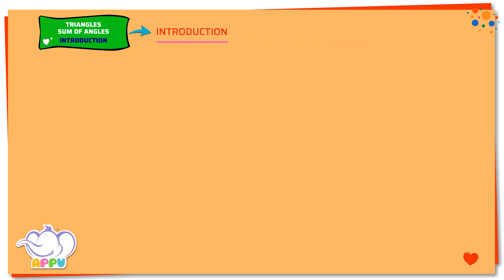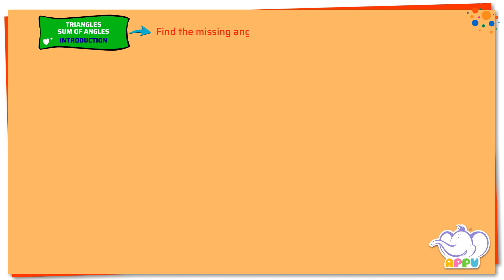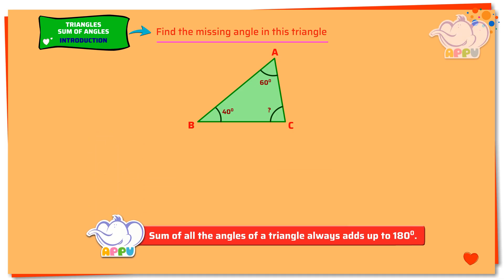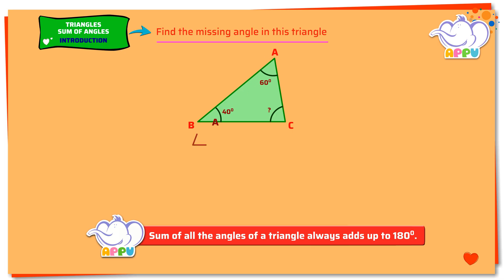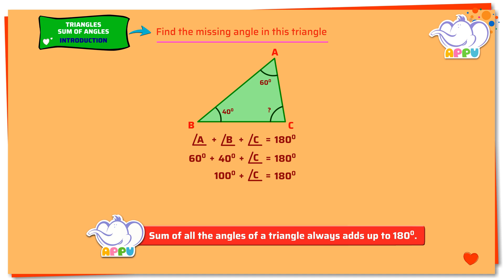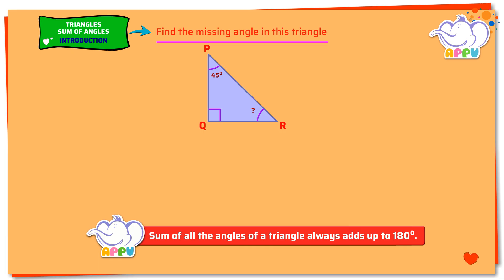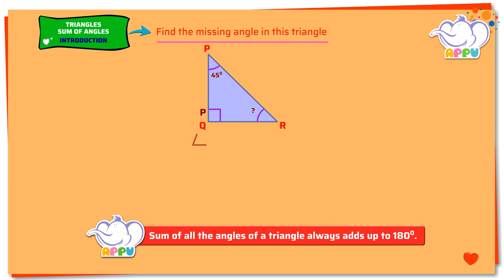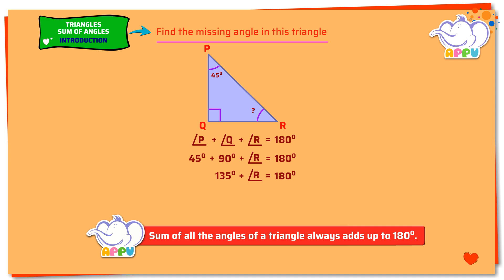G6 - Module 17 - Introduction - Triangles - Sum of Angles | Appu Series | Grade 6 Math Learning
Welcome to the angle world of triangles! Did you know the sum of a triangle’s angles is always 180°? Join Appu and Tiger and explore how the angles inside a triangle always add up to the same total, no matter the size or shape of the triangle. Let's get rolling on this fascinating adventure!